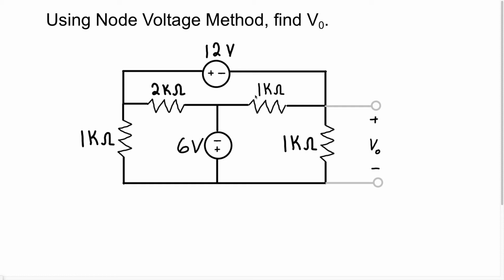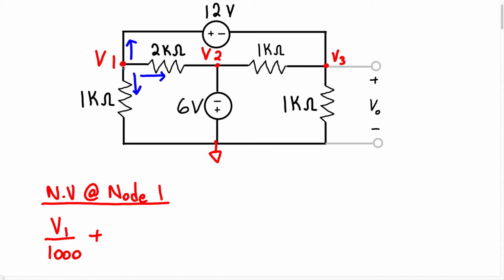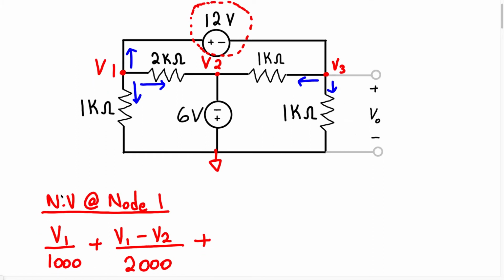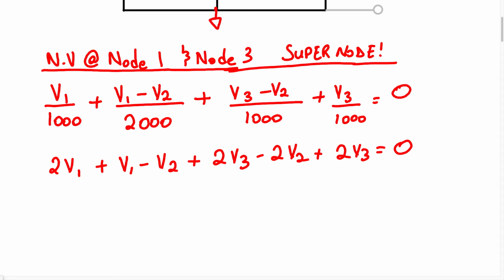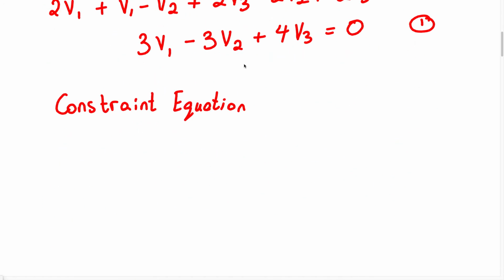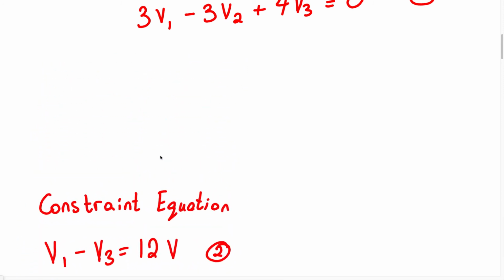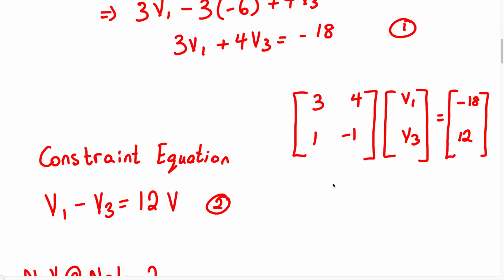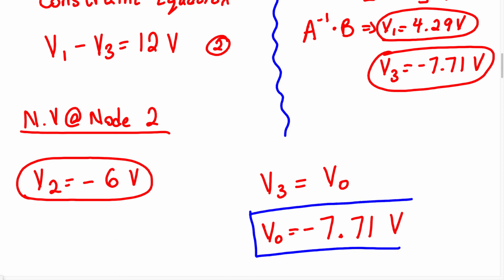Node Voltage Method (Problem #25) - (Super Node #9)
In this video, we are introducing the Node Voltage Technique. We will break down what "Node Voltage" really means. Then we will continue to analyze the circuit using the Node Voltage Method. We will learn that the Node Voltage Method is very similar to Kirchoffs Current Law (KCL). The Node Voltage Method is one of my favorites because it allows us to use a systemic way to solve problems. When using the Node Voltage Method, we have fewer equations to write! This is an example video on Node Voltage. We will do ALOT more examples on Node Voltage.